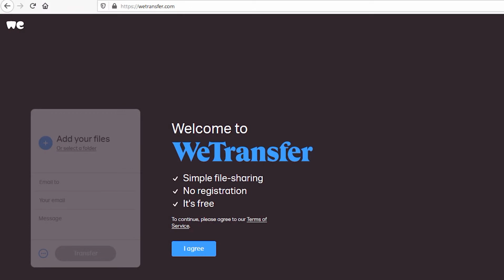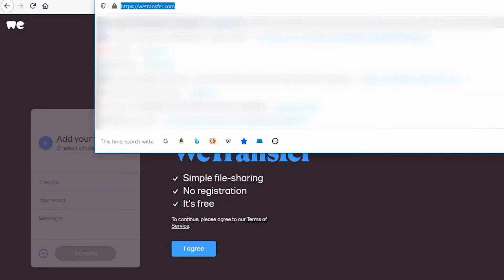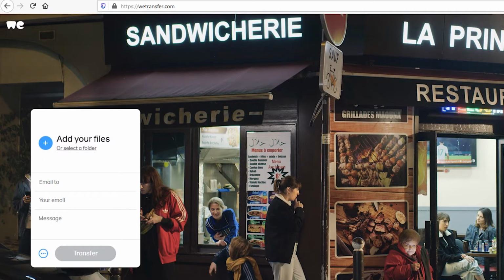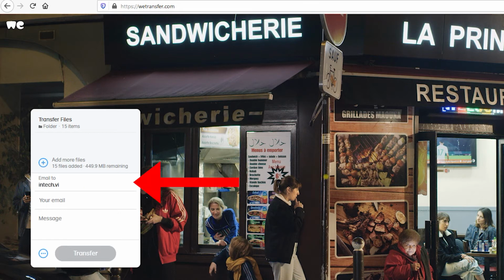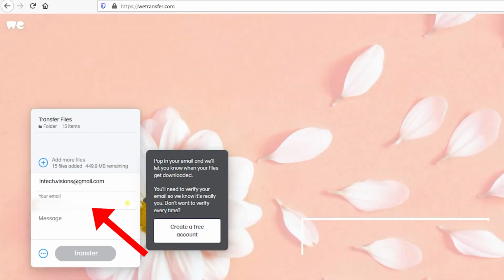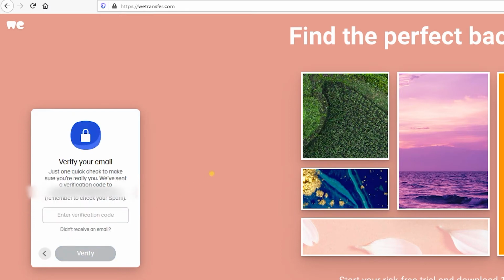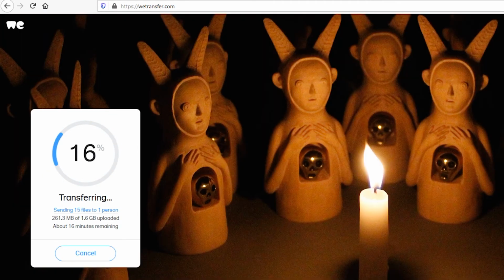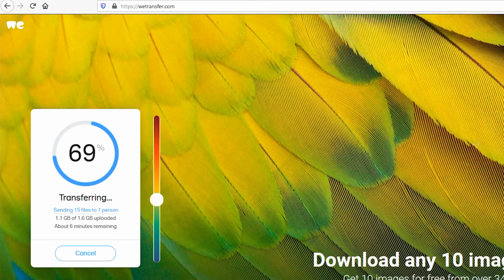How to Send Large Files With Email - Fast Free & Safe (2021)